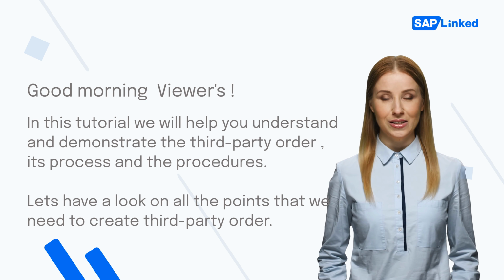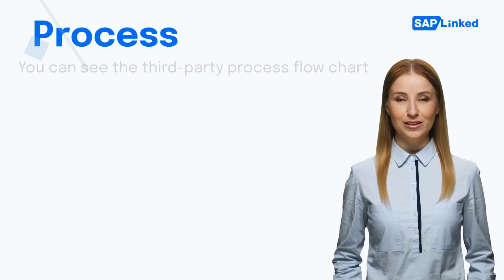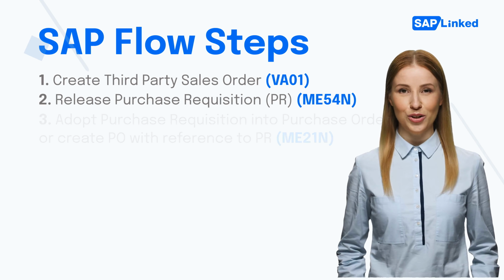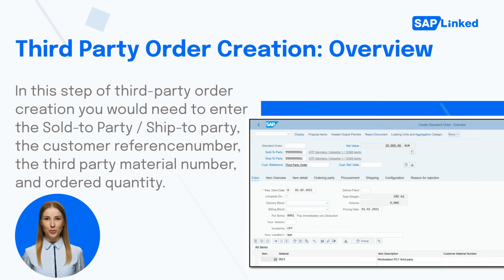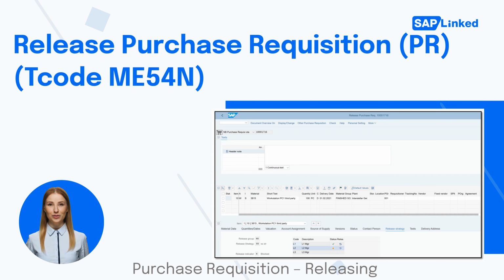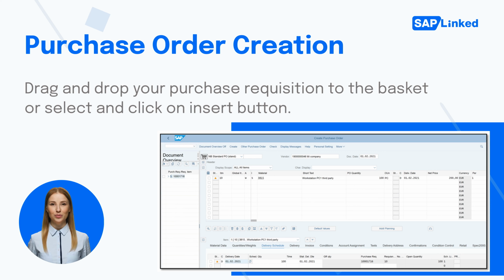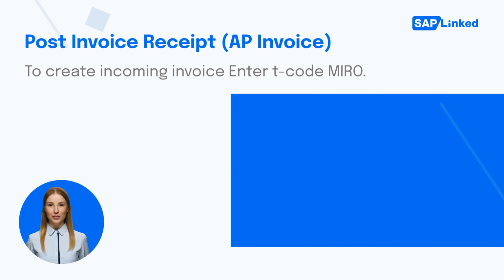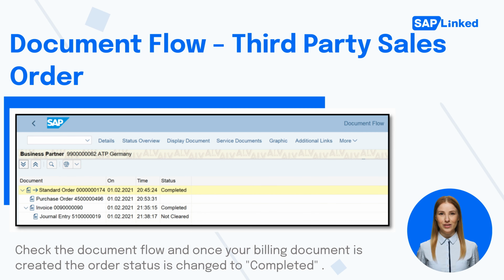Third-party order processing in SAP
Third-party order processing is a business process that allows companies to outsource the management and fulfillment of customer orders. It’s a popular way for companies to reduce costs, improve efficiency, and increase customer satisfaction.